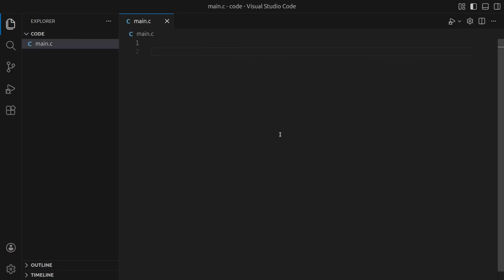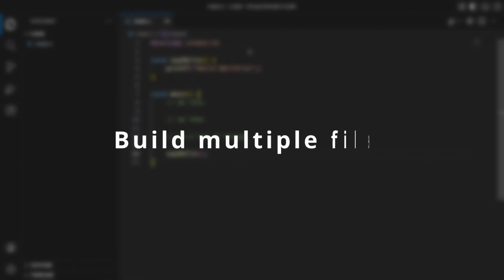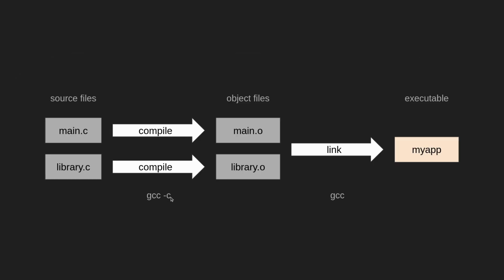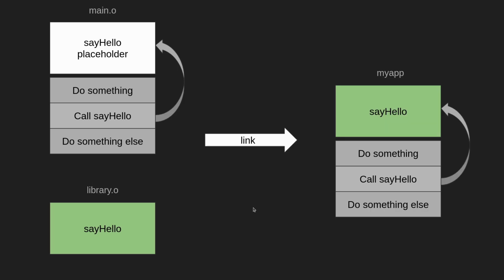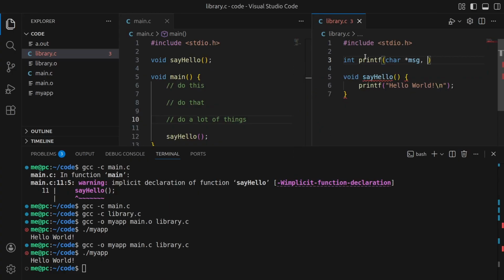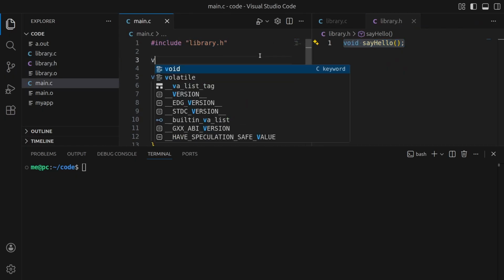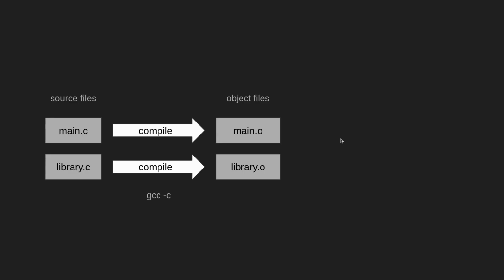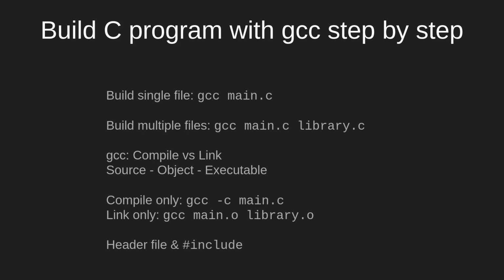Build C program with GCC from scratch for beginner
Welcome to the C build system series, where we will explore how C program is built, from the most basic one with GCC, to modern build system.

In this video, I will introduce how to build a c program using gcc.
We’ll start with a simple program using a single C file, then move on to building program with multiple source files.
At the same time, we will also learn how gcc works under the hood.
This is beginner tutorial, so I will explain concepts in very simple term so you can easily get the overall idea.

00:00:00 Intro
00:00:30 Single C file
00:02:31 Multiple C files
00:03:25 Compile - Link
00:04:23 Separate Compile
00:05:35 Compile warning?
00:08:03 Header file vs Manual
00:08:41 Why Header file?
00:09:17 Adding Header file
00:10:06 include is copying
00:10:28 include C file
00:11:34 fix link error
00:11:59 Avoid include c file
00:13:10 Final code
00:13:42 Recap